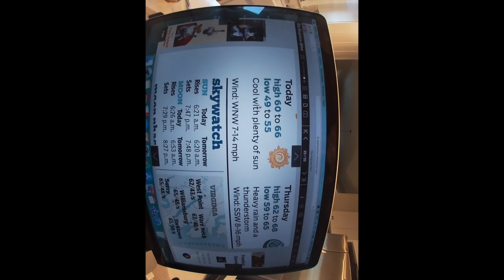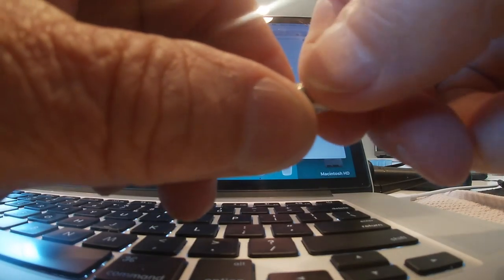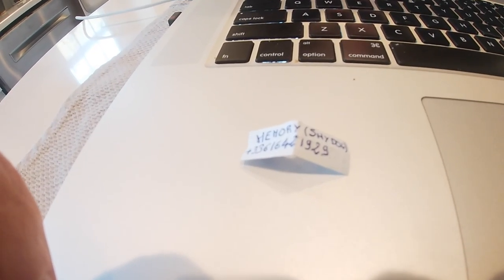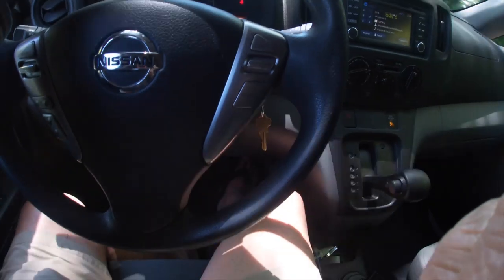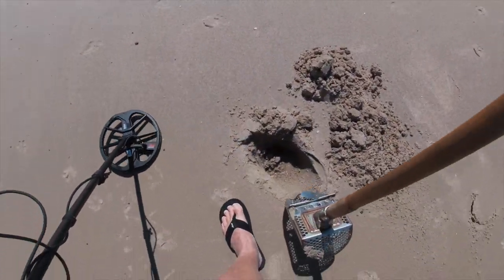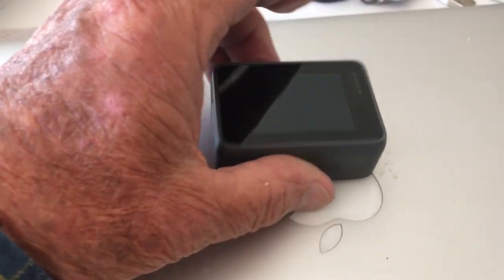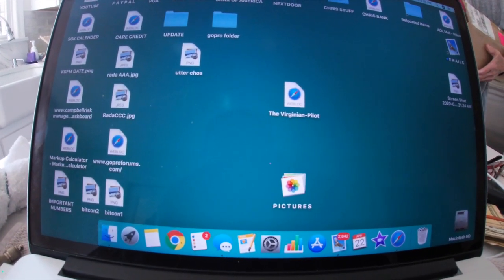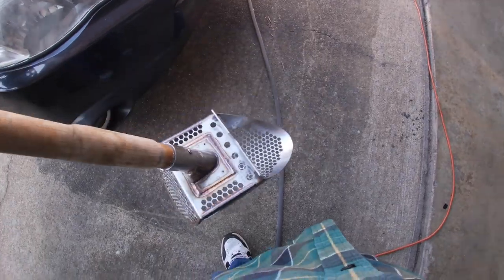Oil Change - Few Blades - Bay Spin at low tide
it was a good day.

ran into a new face at graymatter city - GoPro was on the blink at that time - maybe we will meet again. had white's heater and short handled shovel.

stay safe everyone  -  standing by

GEAR I USE:
Kalamazoo & Viel  1 x 42" sharpeners
Eastwood 10" Buffer
Baldor 6" buffer
Angle grinders  x  2

Stavrscoop
go pro hero silver 2019 camera